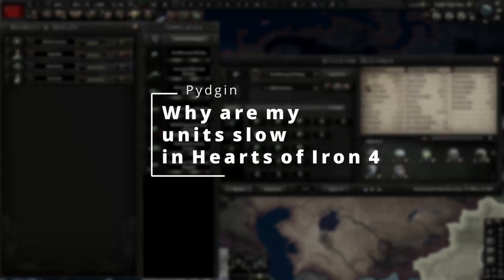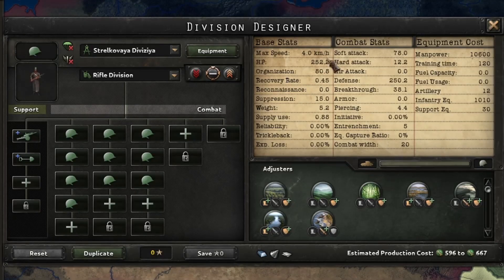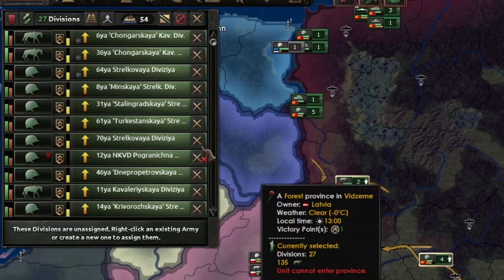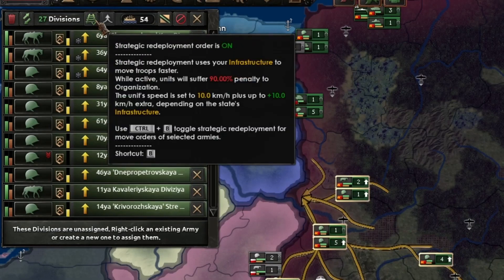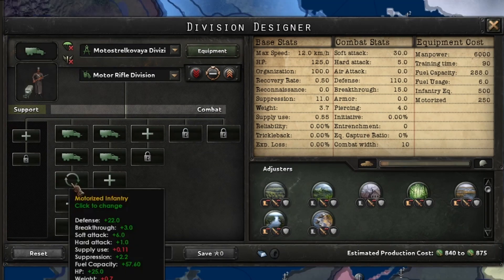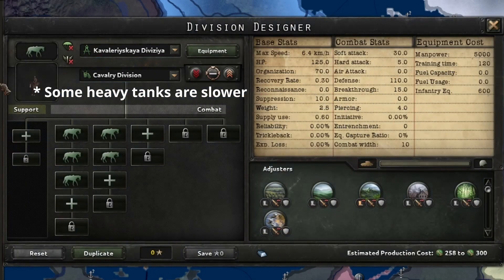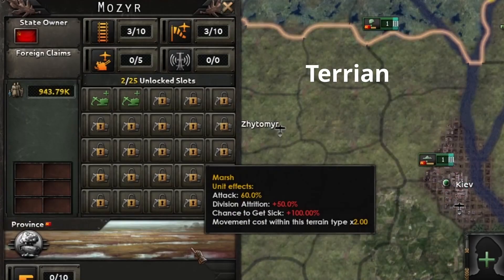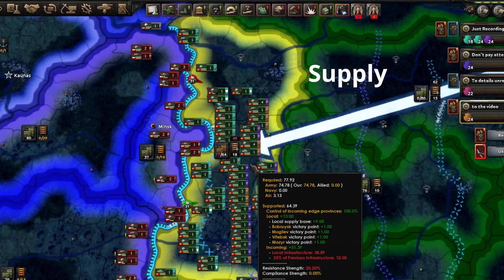Units slow in Heart of Iron 4? - Watch This!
This video answers the question: "Why are my units slow in Hearts of Iron 4?"

Follow me in other places!

Title: Units slow in Heart of Iron 4? - Watch This!
Last Video: Your divisions will hold out for longer!